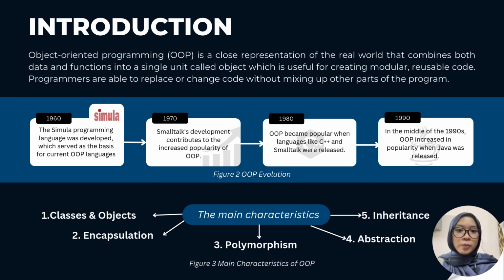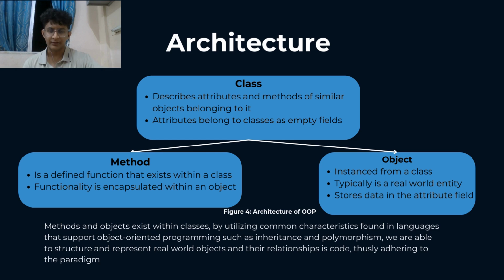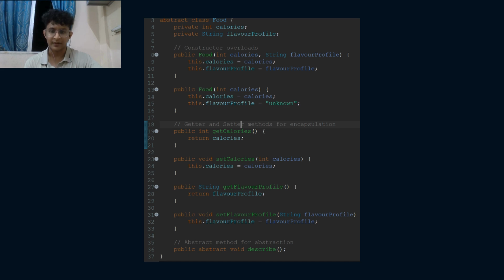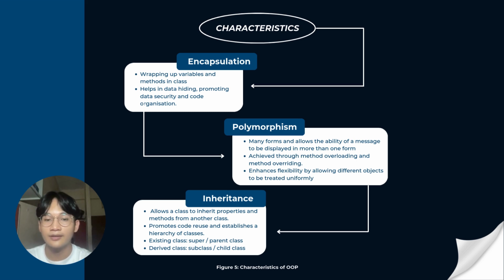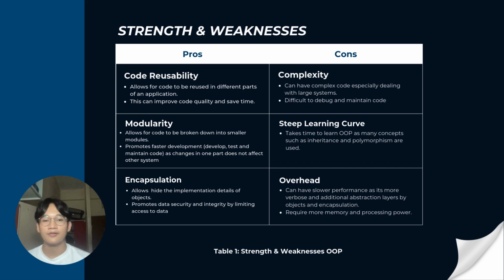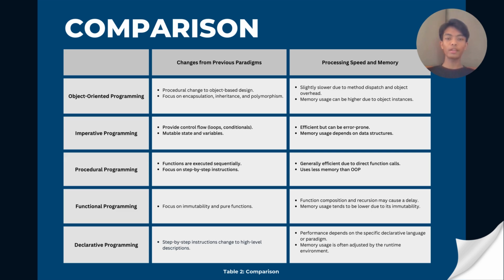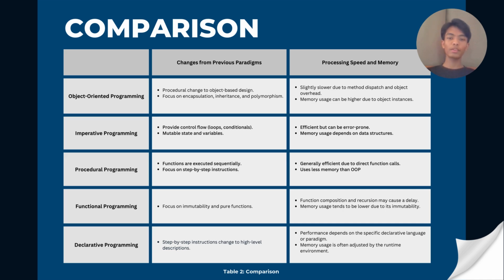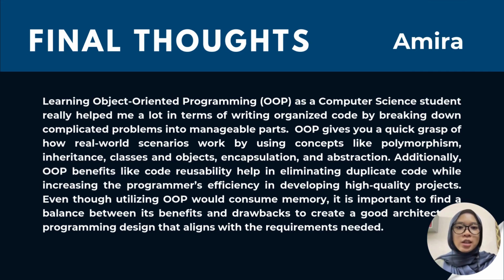Programming Project Presentation (Group 28)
GROUP 28:
1) ALIF HAKIMI BIN AZWAN  - A194980
2) AMIRA ATHIRAH BINTI MOHD IZHAM  - A195662
3) MUHAMMAD QAYYUM BIN AHMAD ZABIDI - A193681
 4) VINESH DAS A/L SIVADASS - A196670

Timestamps:
2:09 - Introduction
3:51 - Paradigm Coding
4:42 - Testing